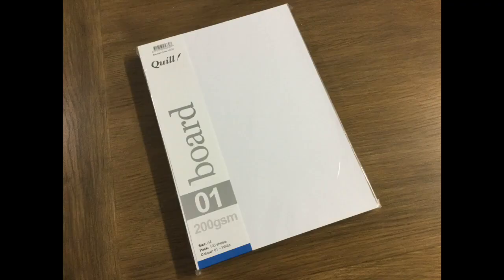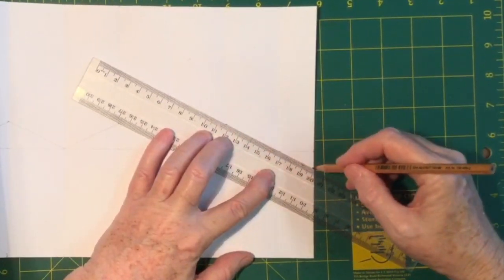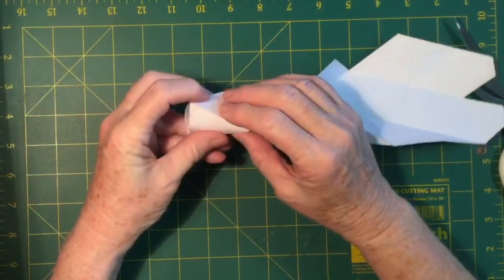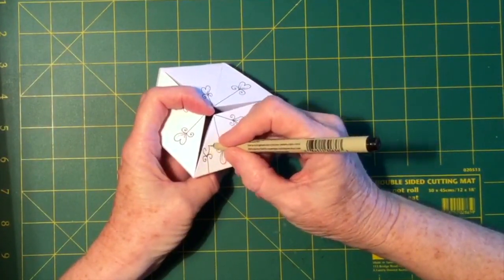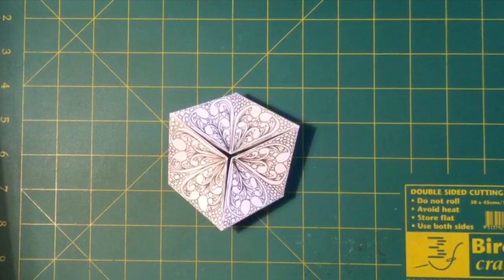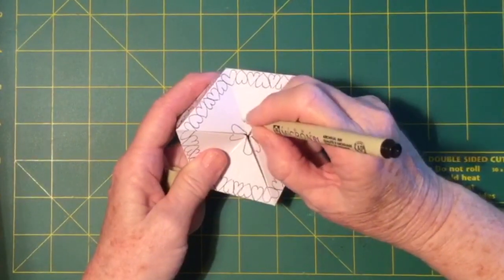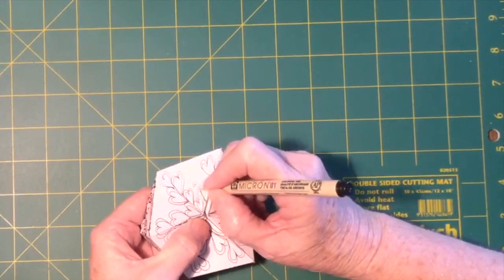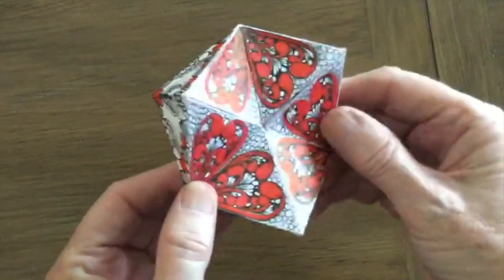Zentangle® Inspired Art - Valentine's Day FLEXAGON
A fun Zentangle® Inspired Art Project. Indulge in drawing 'Heart' tangles to create a Unique Valentine's Day Gift.

Step outs for the 'Heart Flower' and 'Sand Swirl' tangles can be found on tangle patterns.com
A video on how to draw 'Elegan' by Tangle Dream can be found here on YouTube.